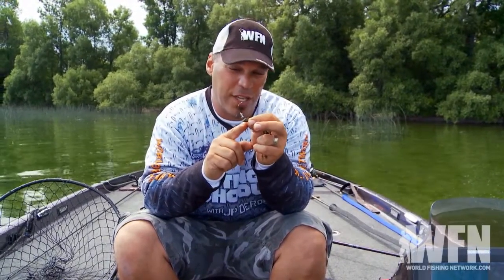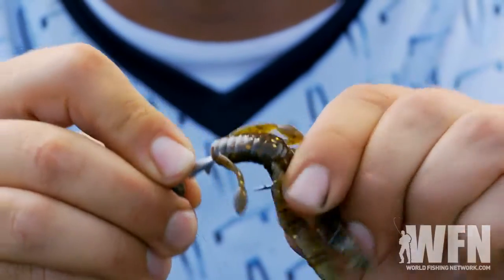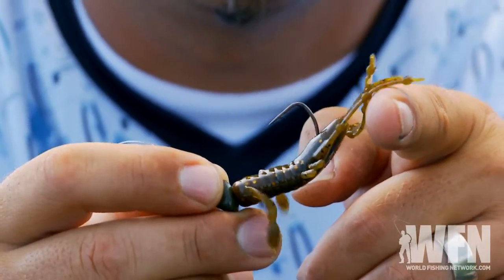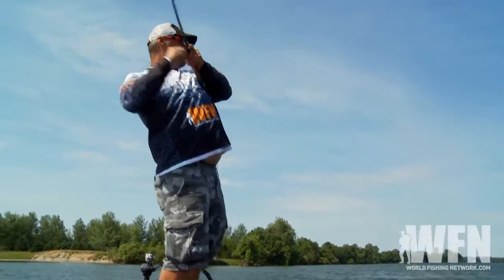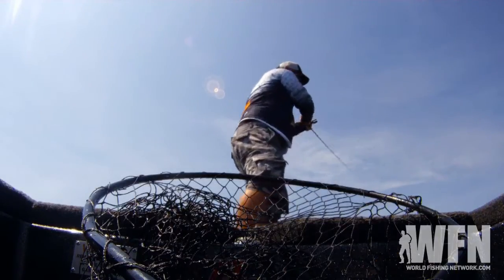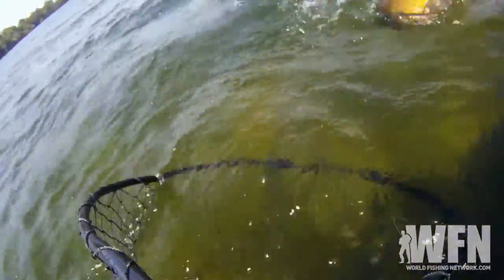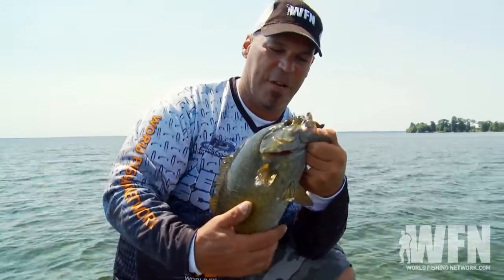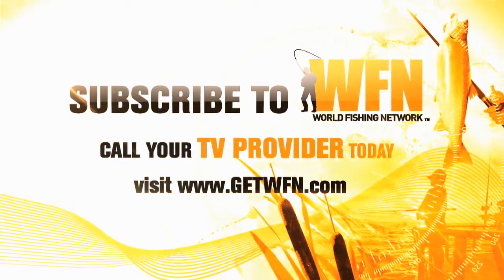Stand-Up Jig Bass Fishing Tips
JP demonstrates how to fill a boat in clear water situations using small stand-up jigs.

For more videos from Getting School's with JP DeRose, go